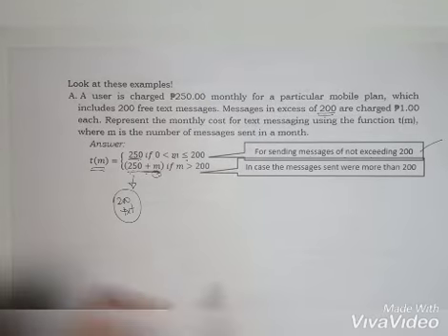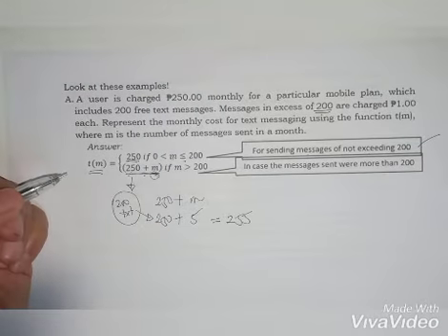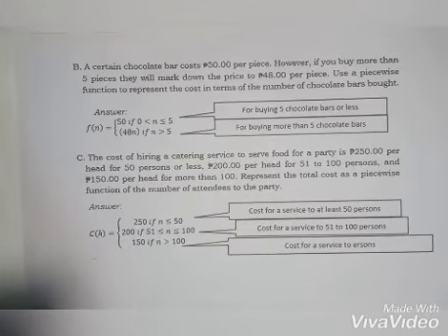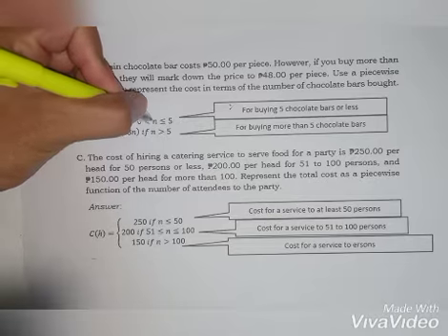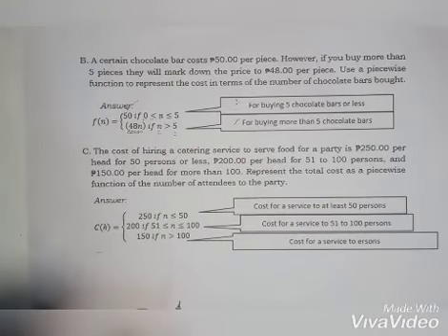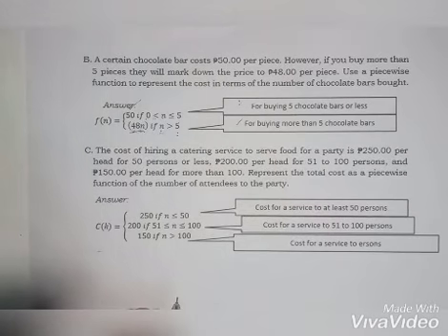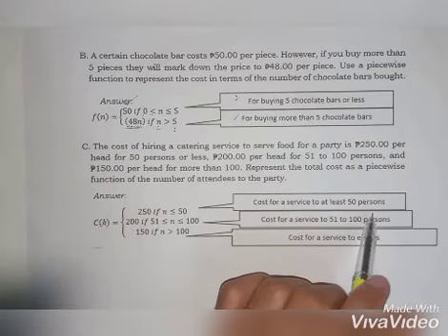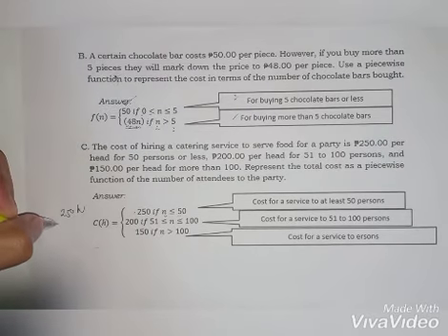Piecewise Function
Continued